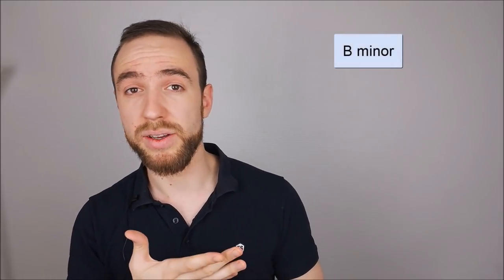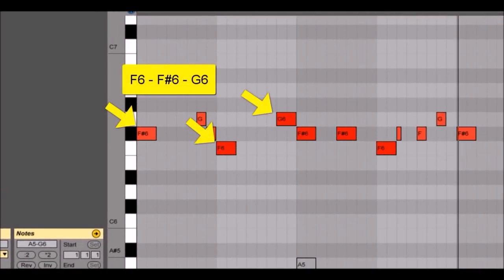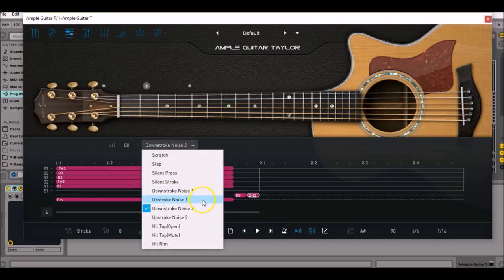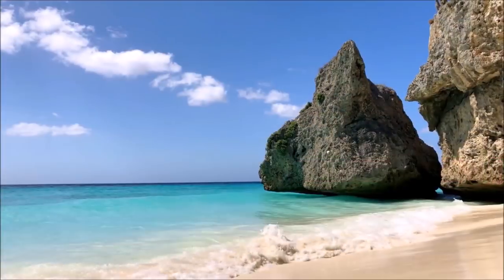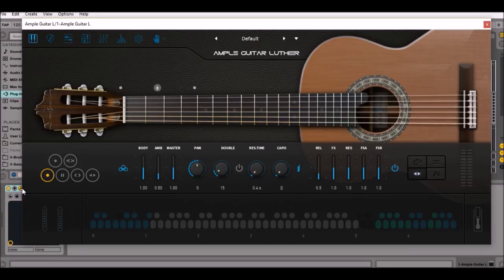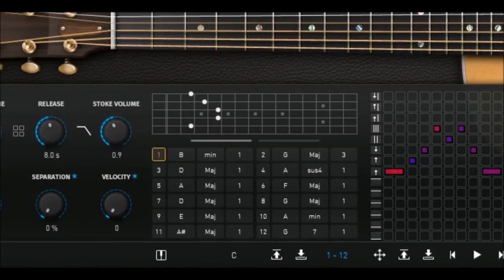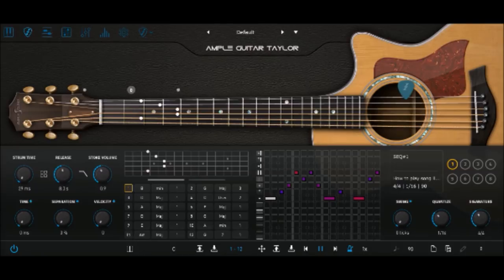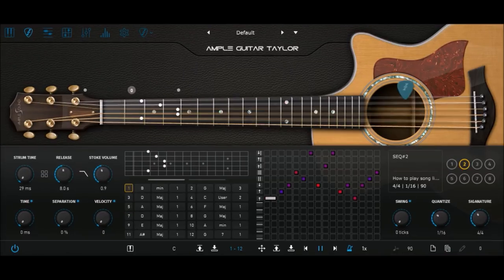Ample Sound : how to write songs like Despacito (+ FREE SAMPLE DOWNLOAD)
This video will teach you how to write songs that sound like Despacito with an Ample Guitar VST.

First, we need to analyse what kind of chord progression Luis Fontsi used for its famous hit song. And guess what ? It is super simple : it goes with a B minor, a G major, a D major and an A major. Just some basic chords.

Next, we need to recreate an atmosphere that immediately send the listener to "paradise" : beach sounds, shaker, percussions... that's all we need.

That makes a very good basis for a guitar introduction. Add a nice riff, a guitar solo with a classic guitar, some reggaeton ryhtm... and we'll be on our way !